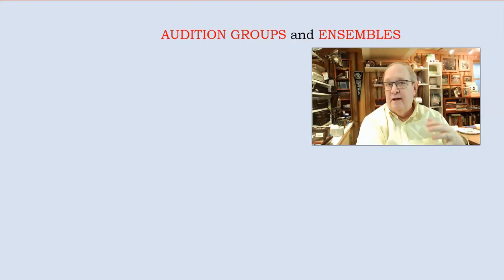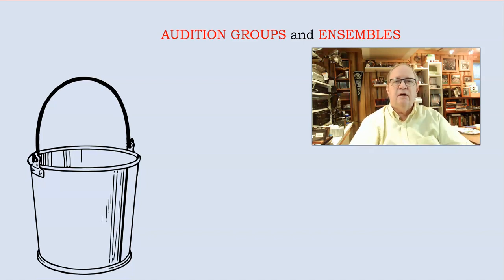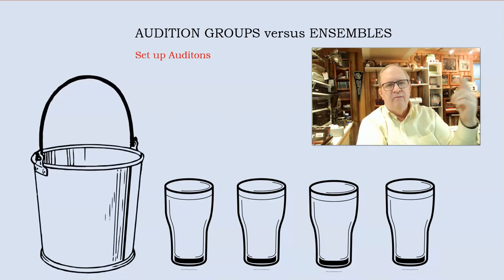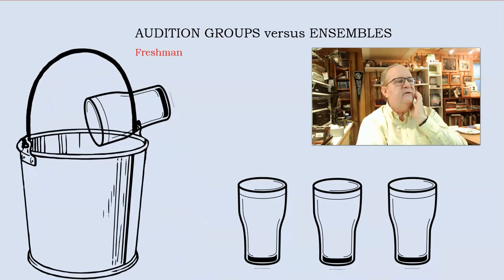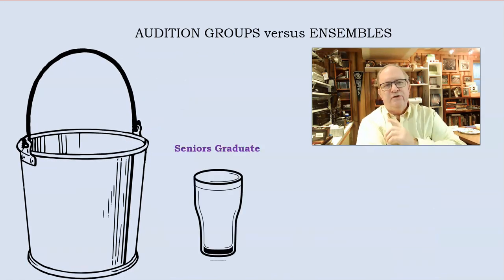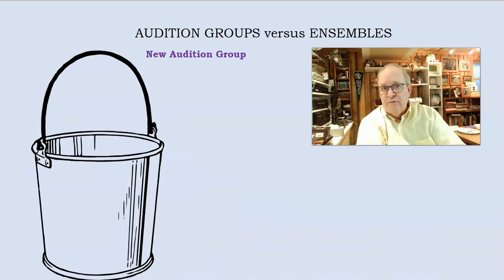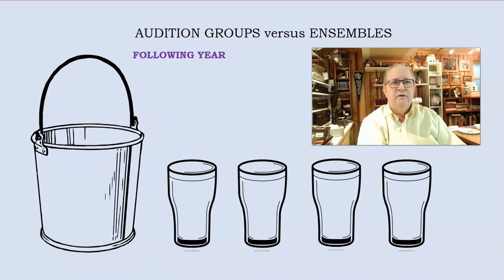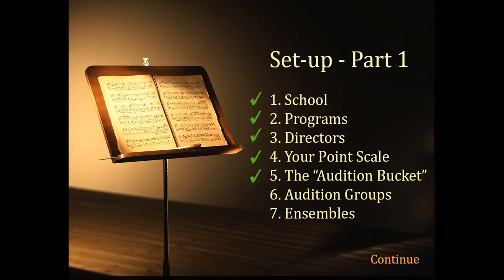3 The Audition Bucket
How Score-Sheet facilitates the Audition Process.